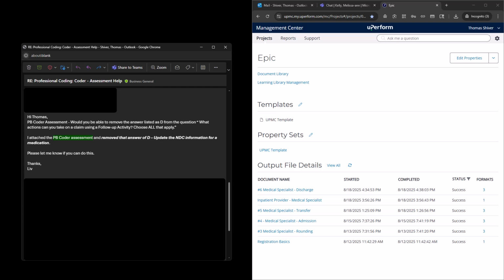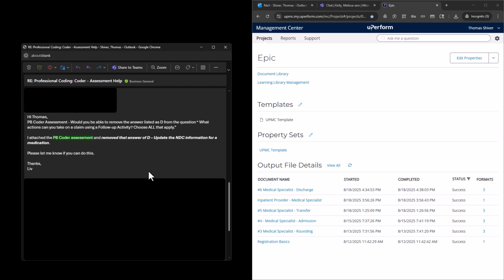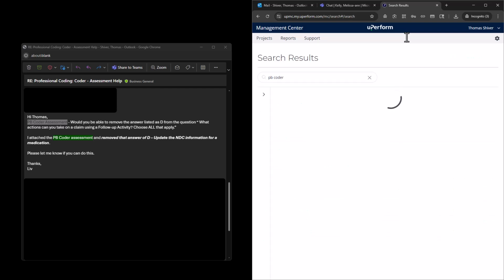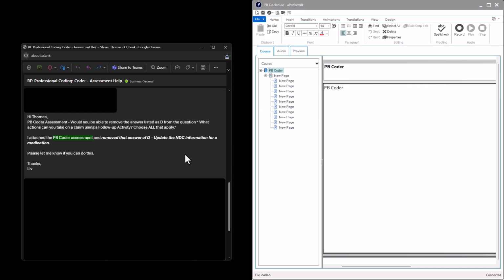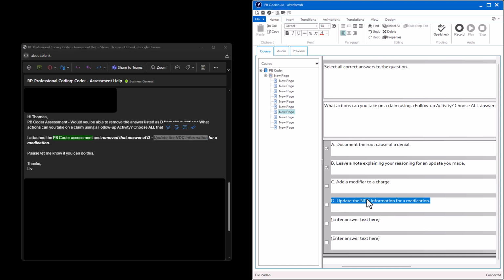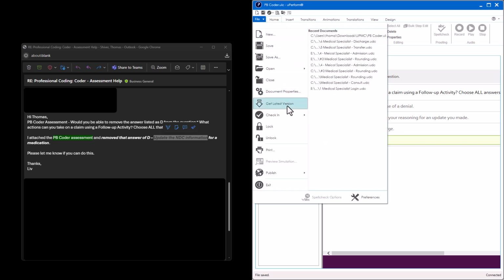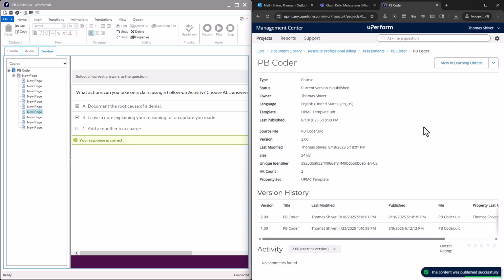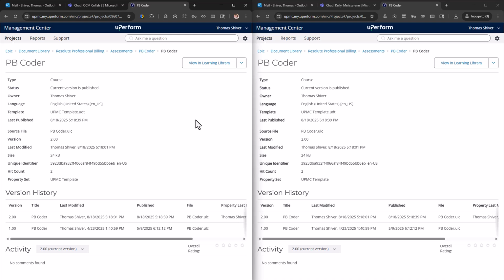Uperform #6 - Editing Existing Assessments